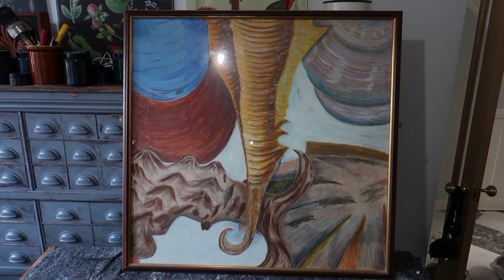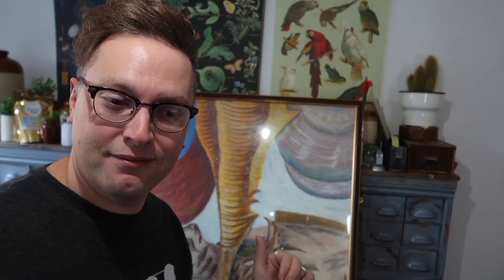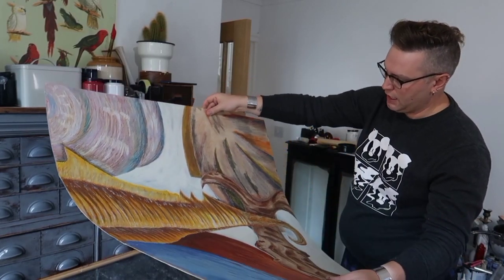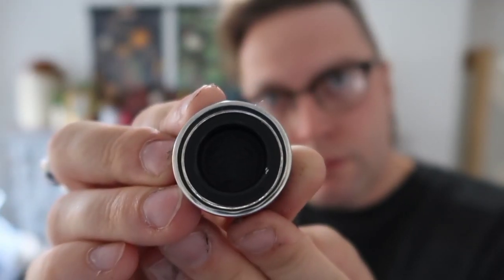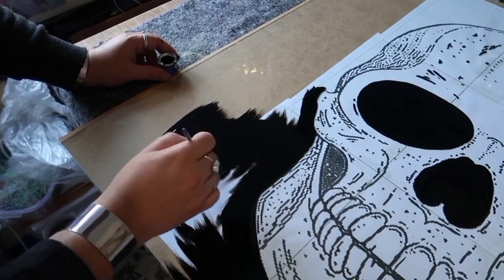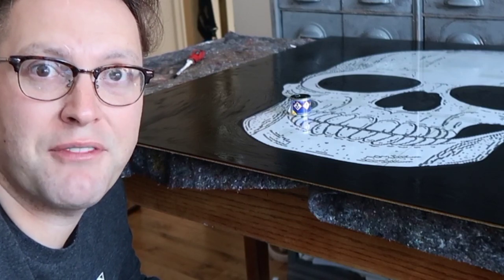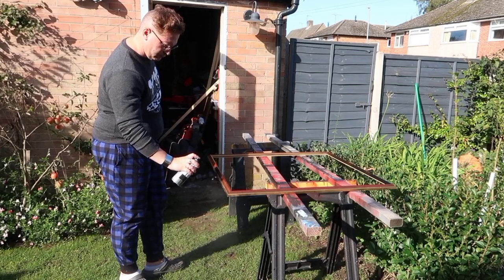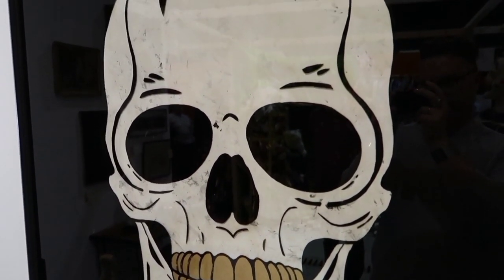Reverse Painting on Glass 💀☠️ High end artwork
HUGE PROFIT from thrifted frame - Reverse Painting on Glass - High end artwork